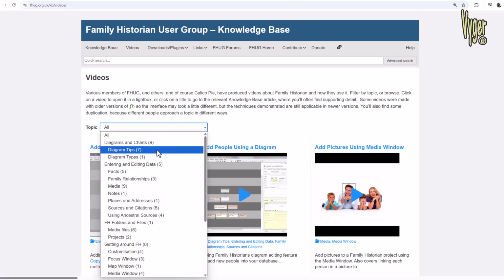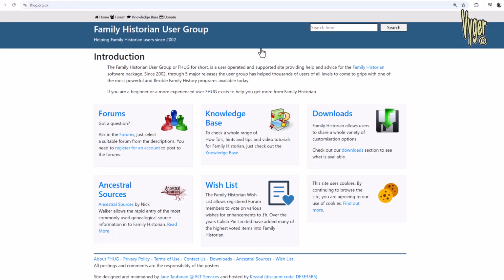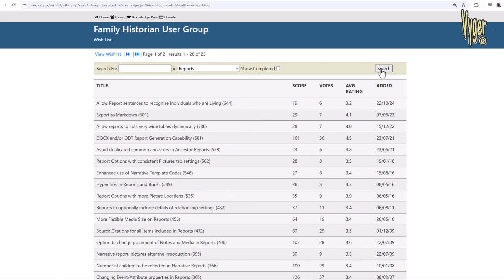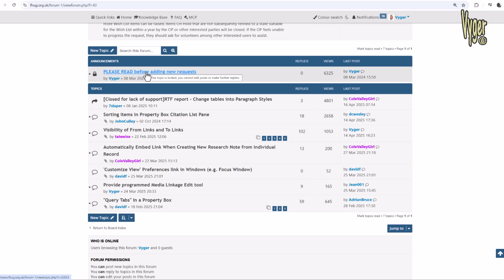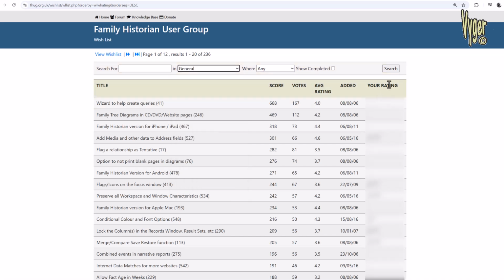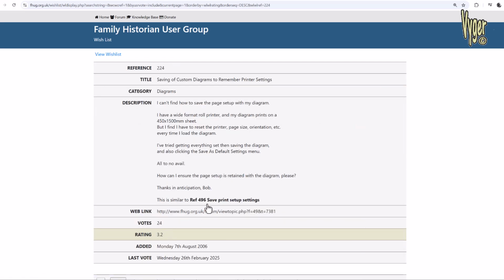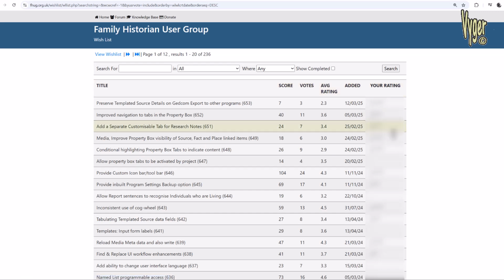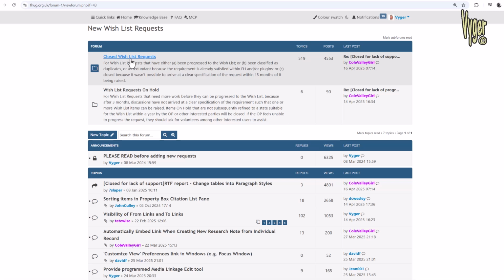Family Historian Wish list encourages user feedback and works to progress great ideas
Family Historian is powerful genealogy software package which is ever evolving. Unlike RootsMagic, who dropped their user Wish List, the developers of Family Historian embrace and support an enhancement request list. On this Wish List registered users are free to vote and express their level of support for items.

Users can also submit their own ideas and have them promoted following discussion and support.

Through this user interaction Family Historian genealogy software continues to improve and develop in line with user and market needs.

0:00 Intro
1:00 Family Historian User Group
3:09 Family Historian Wish List
4:09 New Wish List request
6:15 How to Vote
7:49 Outro